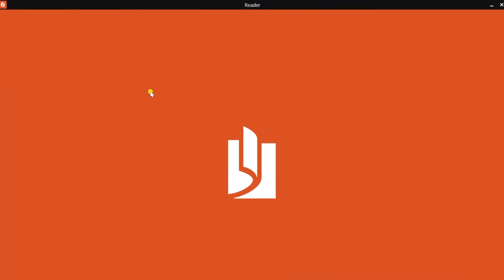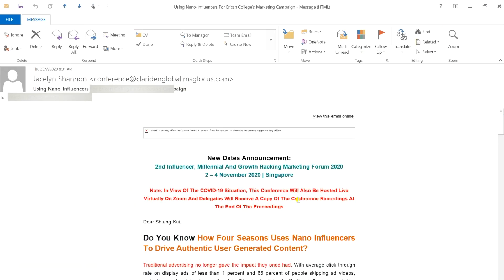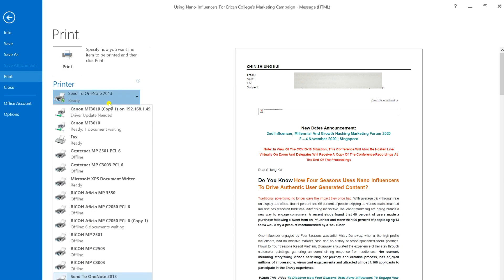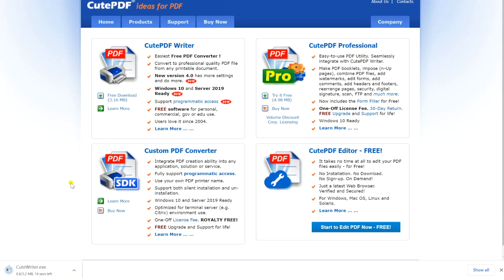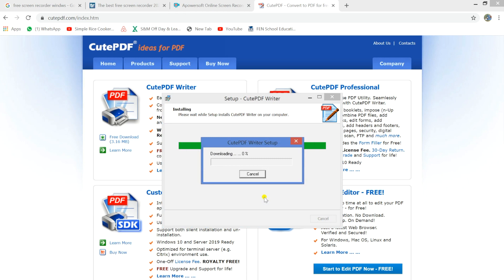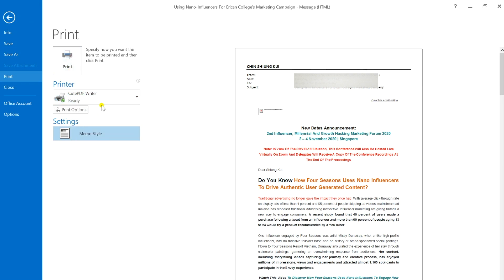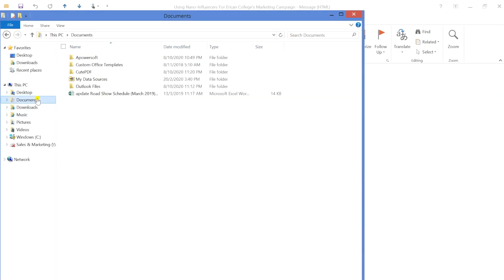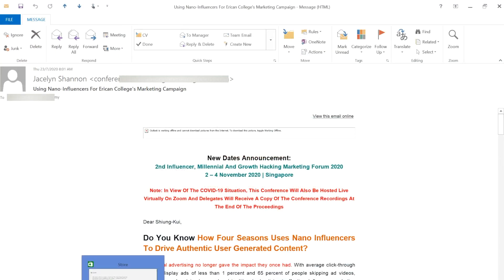How to Save Outlook Emails As PDF | 100% FREE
In this step-by-step video tutorial, I am explaining how to save Outlook emails as PDF.
Saving emails as PDF has always been challenging, well the solution to this is explained in the video tutorial. Basically, you can save anything as a PDF using the method explained in the video.

Also Checkout:
How to Use Two WhatsApp Accounts in One iPhone